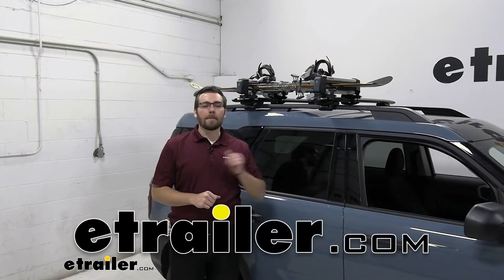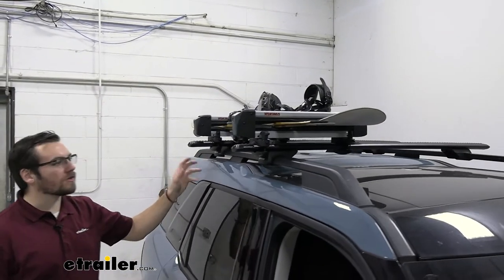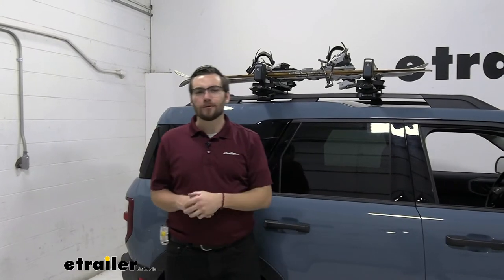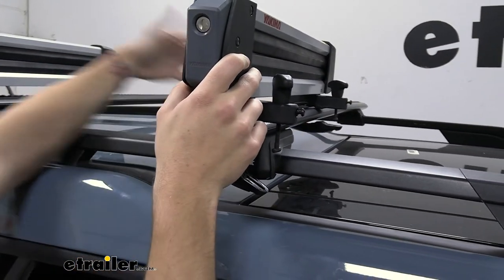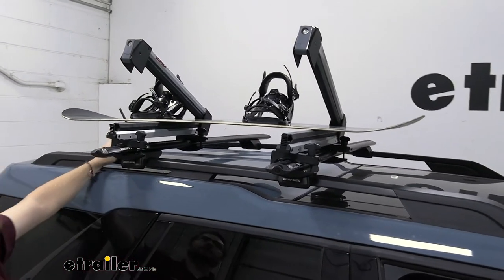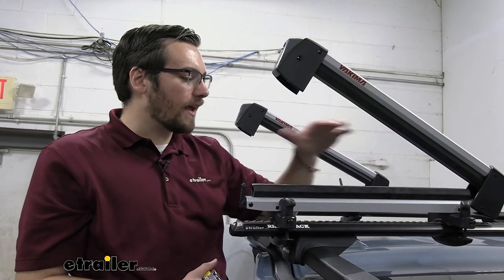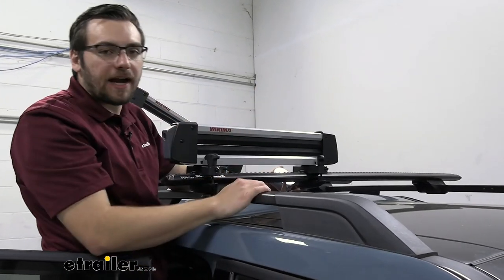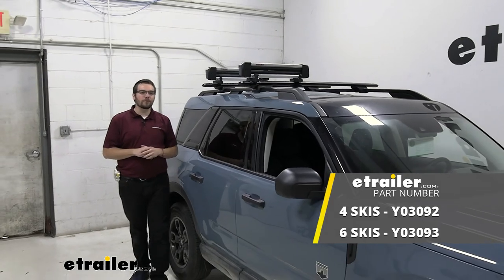etrailer | Yakima Ski and Snowboard Racks Review - 2021 Ford Bronco Sport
Hey everybody, welcome to etrailer.com I'm Bobby and today we'll be taking a look at the Yakima FreshTrack 4 Ski and Snowboard Carrier, here on our 2021, Ford Bronco Sport. So if you guys are looking for a way of getting those snowboards and skis to your destination, this can be a very decent way to do so. So really simple design. All we have is gonna be those two rubber gaskets, coming down, holding under our board and skis, making sure they get there safe and sound, for ourselves. You guys can see here today on the Ford Bronco Sport, lots of clearance because of our clamp-on-style. So even right now, not too worried about my bindings interacting with the roof of our vehicle.

One thing that's nice though, if you do run into that issue, if you have a nice integrated skilift in the back that you can actually insert to actually get it lifted up out of the way, make a little bit more room for those bindings but really do like the fit here on the Ford Bronco Sport. I think it's gonna be excellent for us trying to take our boards up to the slopes, let's go ahead and start breaking down, some of our features. Now we are boasting the 92.6-pound weight capacity. That's gonna be excellent for ourselves to get most of our skiing and boards up there. Don't really think we're gonna be exceeding that by any means and that's gonna be awesome because that actually is pretty well in mind for Yakima's other fresh track as well but also their FatCat EVO 4 and 6 is also gonna have that same weight capacity.

Today, we could probably fit about four skis or two boards on here. And I am gonna go ahead and give you guys that end-usable dimensions later-on in the video. So have no fear, if you guys do have some wider skis, and you're a little worried about that fit. You guys can start getting those actual measurements, to make sure you guys have a good time getting them there. Now one thing I will say though, I'm just kinda of a bigger fan of a couple of the others snowboard and ski carriers out there.

A, there are gonna be a couple other companies that are pretty much gonna be well within this kind of same system, that I think just do it a little better. But Yakima itself actually has the FatCat EVO 4 or EVO 6. Now those guys are products of the same design you're seeing here but you get a little bit of better security and B the big thing for me is gonna be these kinda rubber gaskets that we're hold on to, right Those holders on here are just a little hard, especially compared to a lot of the different carriers on the market. Now it's not terrible, it does a great job of securing it of course but a, if you're really worried about your boards, you want something a little bit more subtle to make sure we're not kinda degrading in our stickers or anything we have on there. That could be something to kind of look at but B, I just like how it conforms better on the other ones, you can see we have these really big gaps here.

Now it is still nice and sturdy and solid and secure but it is something that I would kinda recommend. But the big thing for me is just the security feature right now yes, it's nice that I can lock this nobody can come up and take my screen boards but if they really wanted to, all they had to do start kinda undoing all of my screws here, my knobs and then just take my entire carrier and all my boards and just break our carrier later and get them undone. So that's one thing I might suggest, just for a little bit more security but still I think these are gonna be excellent for people just wanting to get your boards up there quick, no time at all, we're not too worried about it, we're not leaving our vehicle unattended that long and again if you're really worried about the carrier, once you get them unloaded, what's nice is it really doesn't take any time at all to use the quick disconnect, pop it off and store it inside your vehicle. So we've got pros and cons but I'll leave that up to you guys. Let's actually go ahead and start seeing how we can get it installed. So to get this installed, it's gonna be pretty straightforward. One thing I really like about it, you really have one bolt set to kinda worry about, on the other side, you are gonna have this adjustable lever so, you can go ahead and put these into your positions. Now for our arrow bars we have on here today, I actually had t